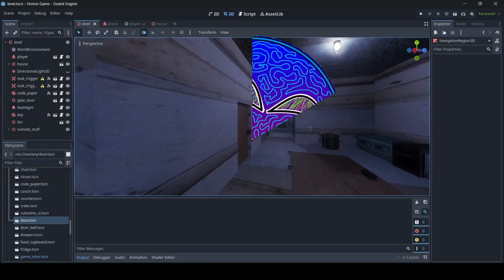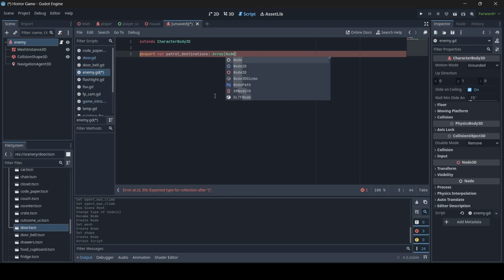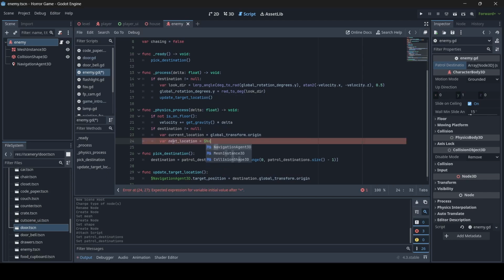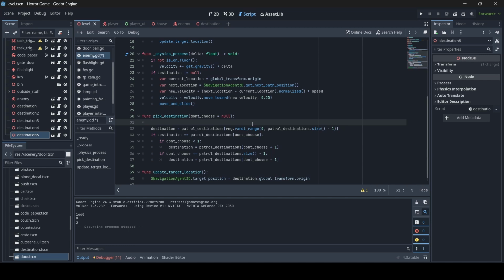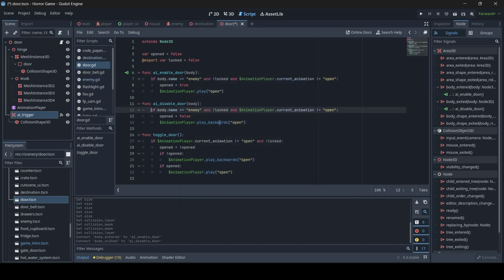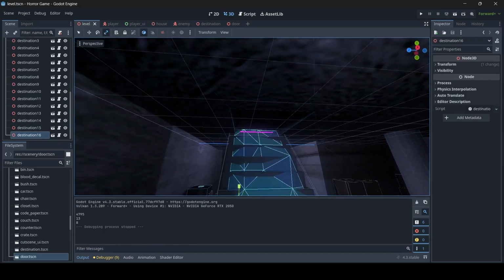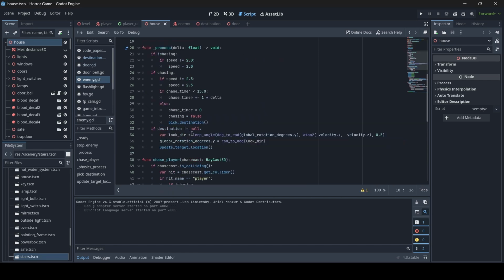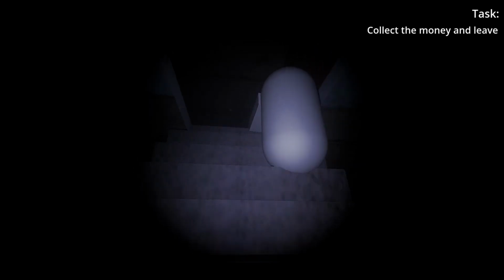How to Make a First-Person Horror Game in Godot 4 - Part 11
In this part: I work on the AI and Navigation Mesh.